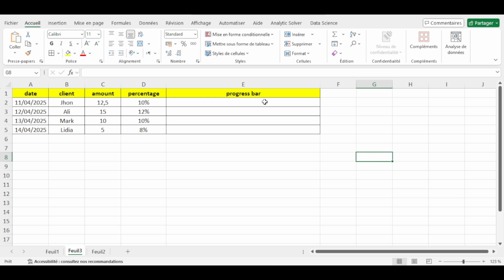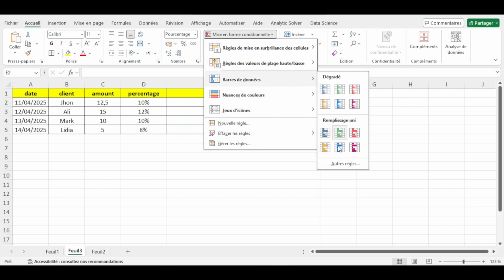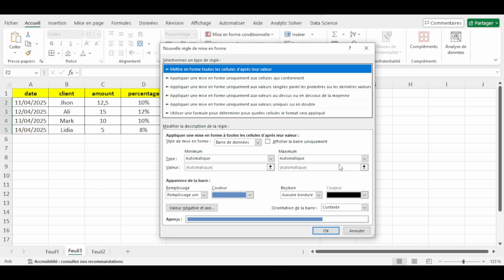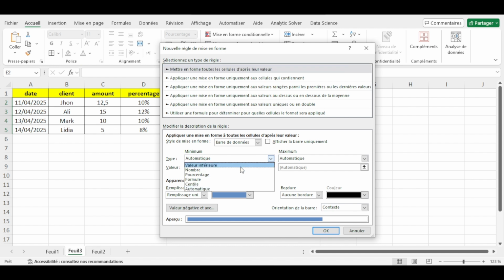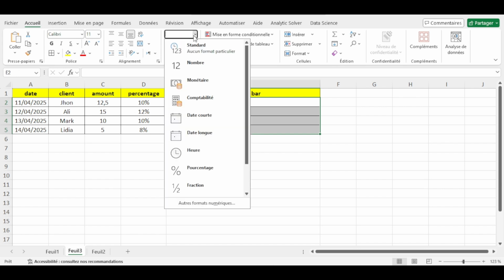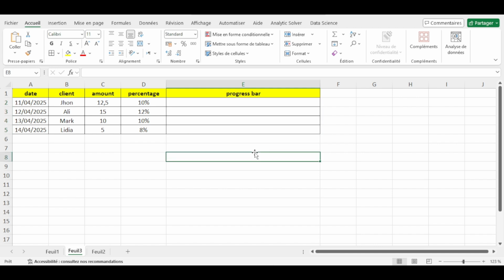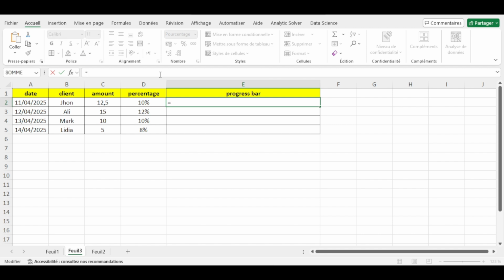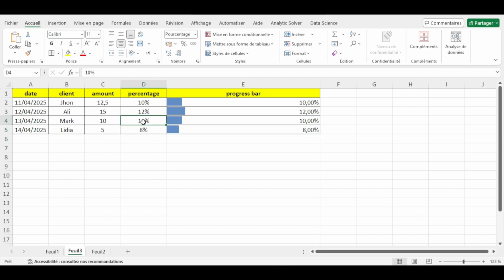How to Create Dynamic Progress Bars in Excel Like a Pro!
🎯 Learn how to create dynamic progress bars in Excel like a pro!
In this quick tutorial, I’ll show you step-by-step how to turn your data into visual progress bars using conditional formatting. Watch as the bars update automatically when you change values — perfect for dashboards, task trackers, or project plans!

🧩 What you’ll learn:

How to use Conditional Formatting with Data Bars

How to set up percentage values

How to make the bars update dynamically

✅ Works in all recent versions of Excel
🕒 Fast & beginner-friendly guide